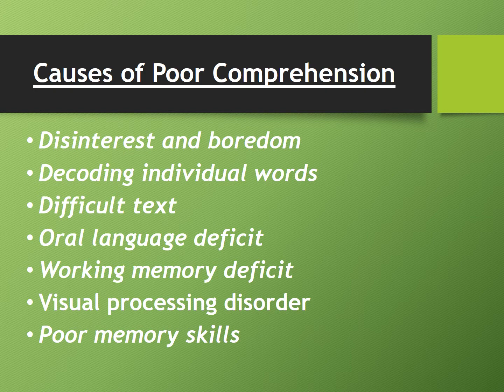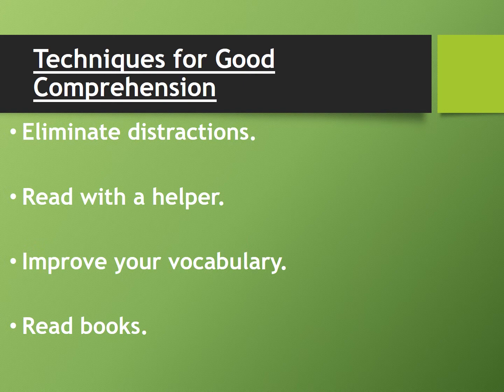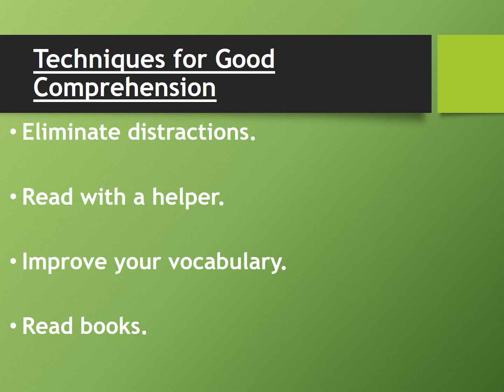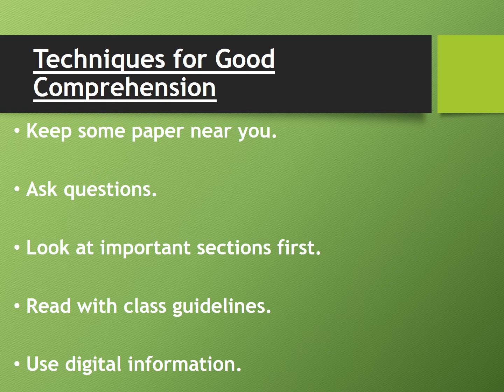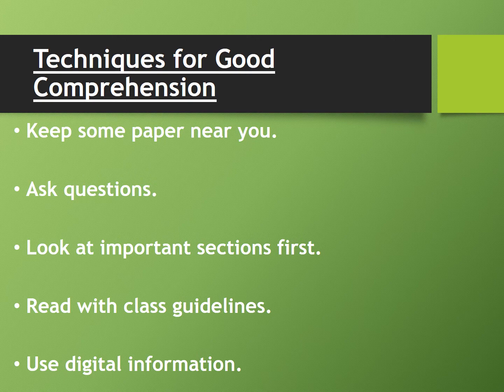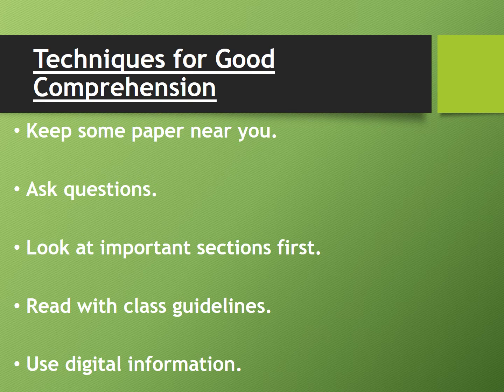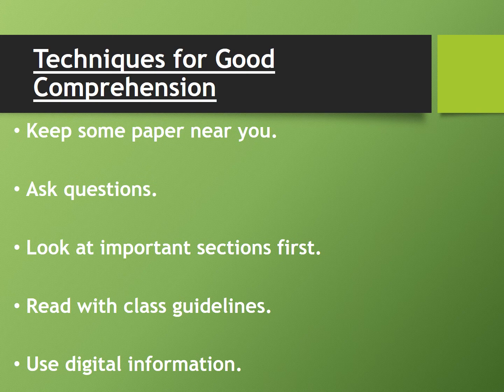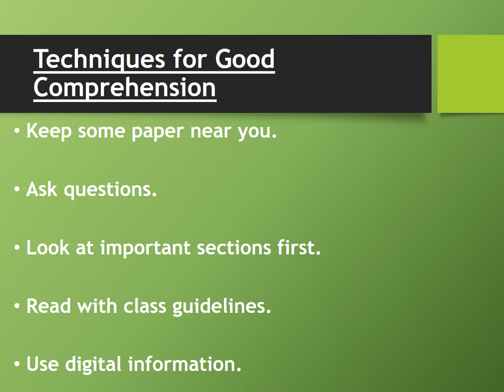BBA2-Academic Reading & Writing-Lec4